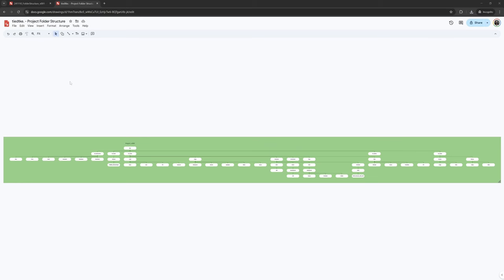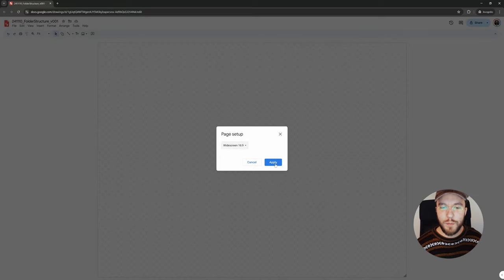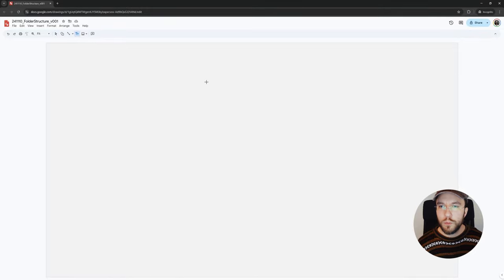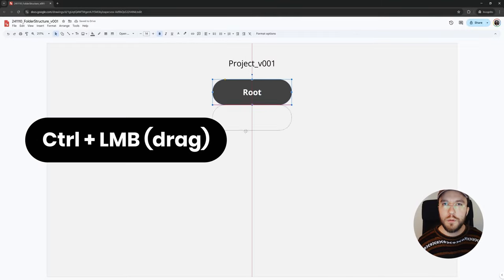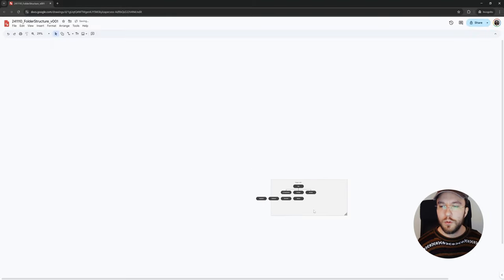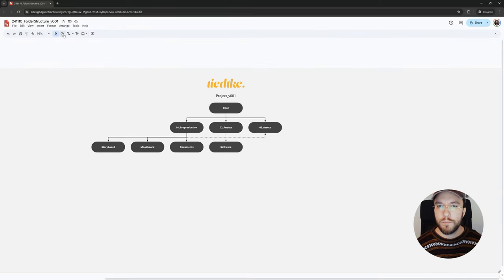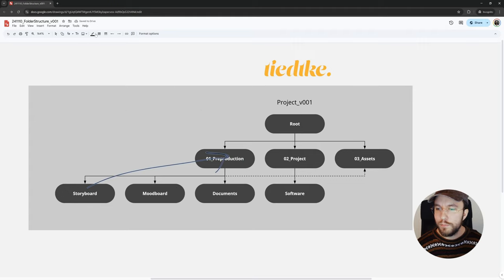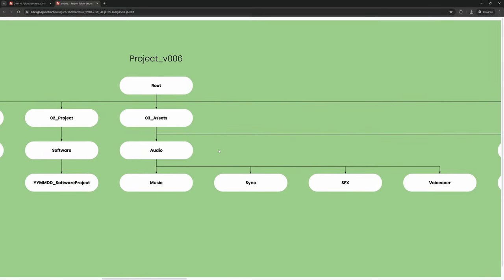Flowcharts for FREE with Google Drawings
Discover how to use Google Drawings—the free, versatile tool—for planning your filmmaking projects! In this video, I’ll give you a hands-on demonstration of creating a folder structure flowchart, perfect for organizing your video projects. While I focus on folder organization, I’ll also share how filmmakers can use Google Drawings for:

Story development: Crafting timelines, mind maps, or story arcs
Character reference boards: Designing visual templates for characters
Project planning: Building visual workflows and ideas

Whether you're new to Google Drawings or looking for ways to simplify your creative process, this tutorial provides a practical beginner-friendly approach.

Why switch to Google Drawings? It’s free, beginner-friendly, and offers features ideal for creative tasks like flowcharts, templates, and mind maps. You'll see how to get started, leverage its tools, and make the most of it for your filmmaking needs.

What you'll learn in this video:
✔️ How to create a flowchart in Google Drawings
✔️ Tips for organizing projects visually
✔️ The versatility of Google Drawings for creative professionals

If you're ready to streamline your filmmaking planning with a simple, effective tool, this video is for you!

00:00 - Introduction to Google Drawings
00:47 - Setting up a flowchart in Google Drawings
01:37 - Google Chrome plugin ScrollAnywhere
02:44 - Creating flowcharts using Google Drawings
09:18 - Thanks for watching!